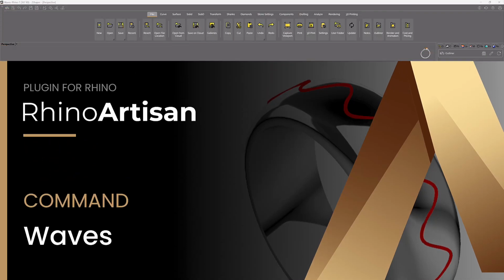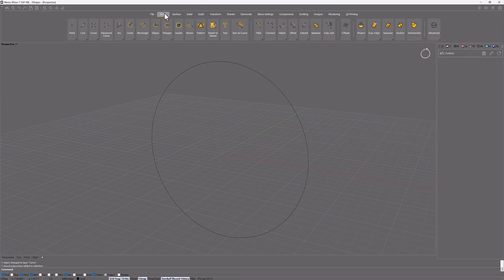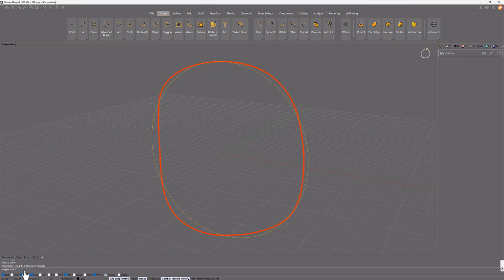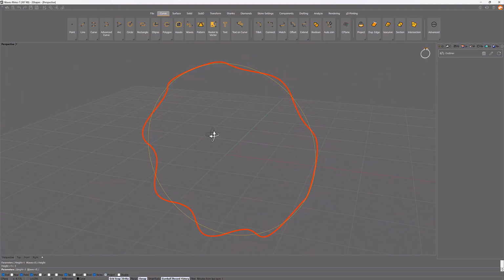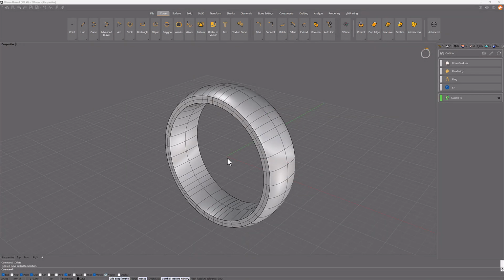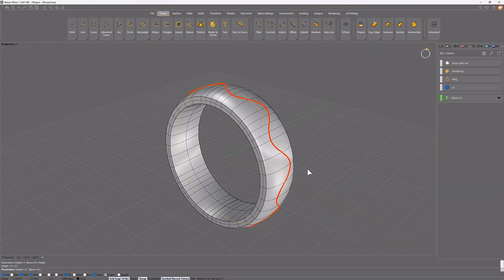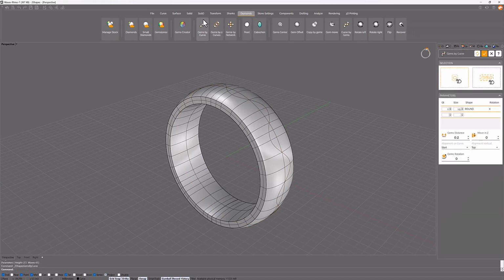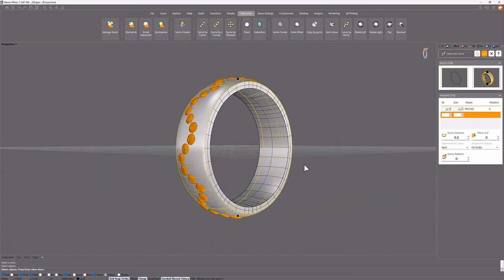How to Use Waves in Rhino | RhinoArtisan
Add a wave pattern to jewelry CAD in RhinoArtisan.

A short command tip, not a full design How to.